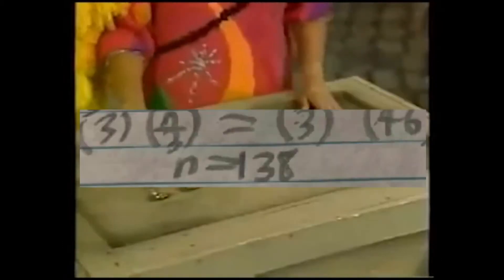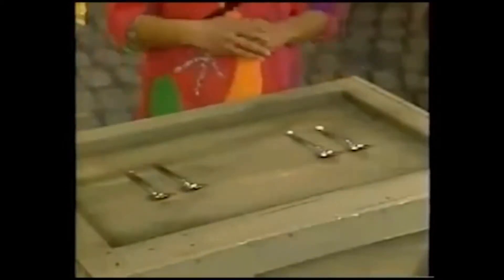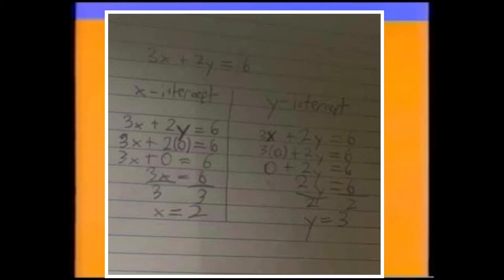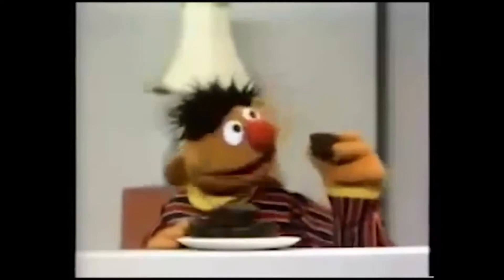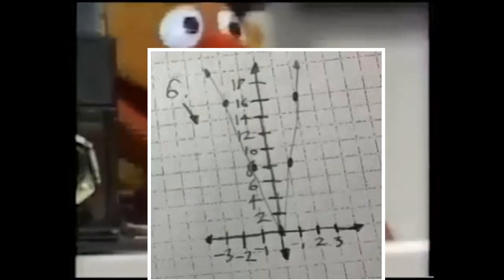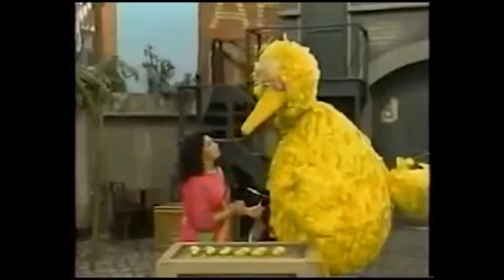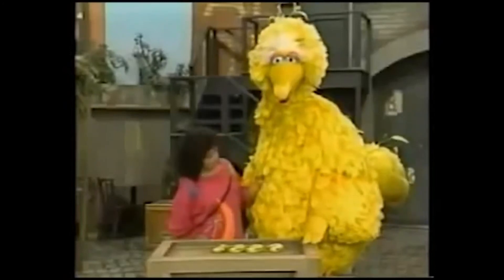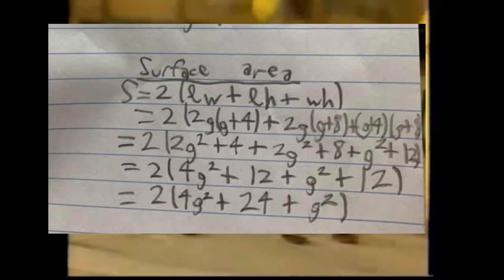My Sesame Street Home Video: Learning Algebra 1 (2020, Digital)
Special thanks to high school math teacher Todd Stallsworth for the idea! In September 2019, Todd gave me the Algebra 1 textbook for me to study. I did excellent working through the textbook!

Big Bird learns high school math (Algebra 1, elementary algebra).
In this video, you will learn algebraic equations, x- and y-intercepts, quadratic functions, and polynomials.

“Sesame Street” and the “Sesame Street” sign are trademarks and service marks of Sesame Workshop.

2020 Sesame Workshop. 2020 Fligg Inc.